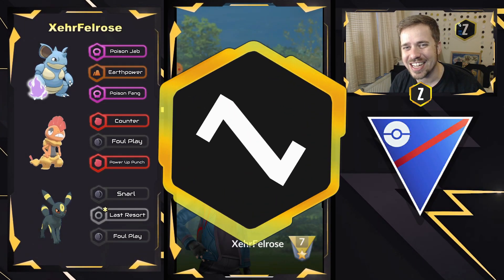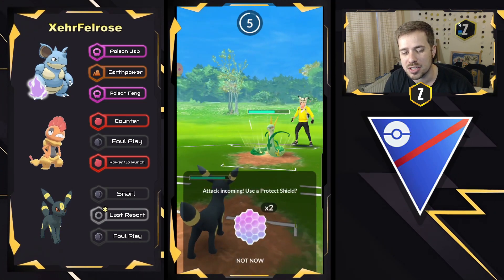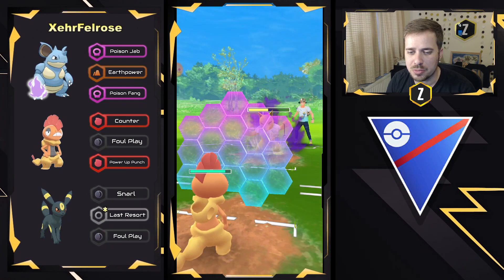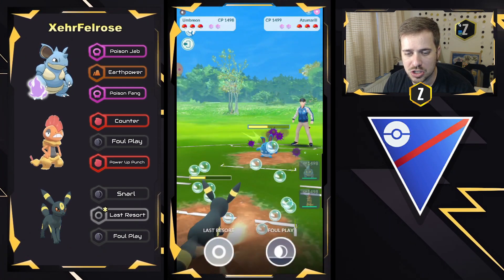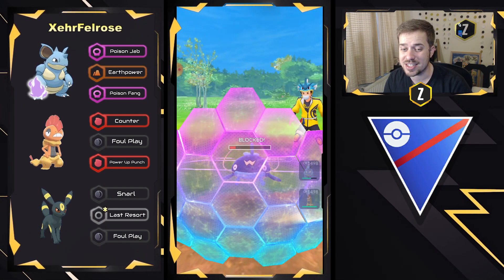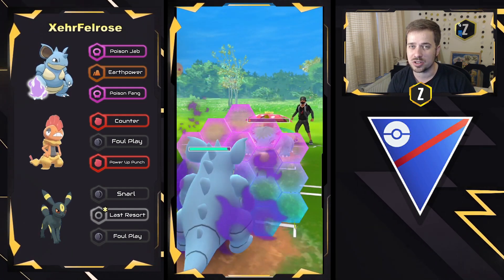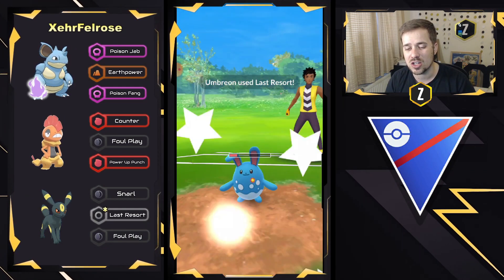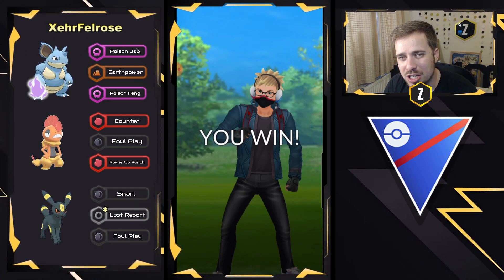Shadow Nidoqueen is THE META in Great League for Pokémon GO Battle League!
Today we see just how strong Shadow Nidoqueen is for GO Battle League! This Great League Team can help you climb in Pokemon GO Battle League!

0:00 Intro
0:58 Lead vs Galvantula
2:58 Lead vs Jellicent
4:56 Lead vs Azumarill
6:49 Lead vs Alolan Ninetales
9:06 Lead vs Shadow Hypno
12:01 Lead vs Probopass
14:23 Lead vs Venusaur
17:18 Lead vs SirFetch'd
19:53 Lead vs Talonflame
22:40 Outro